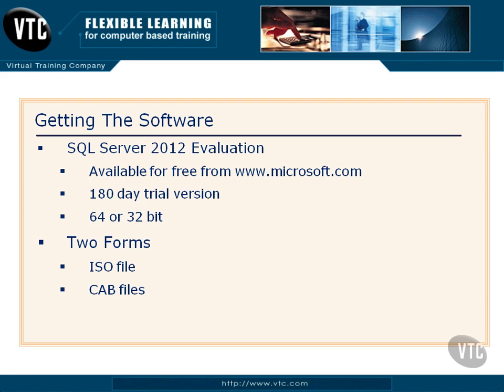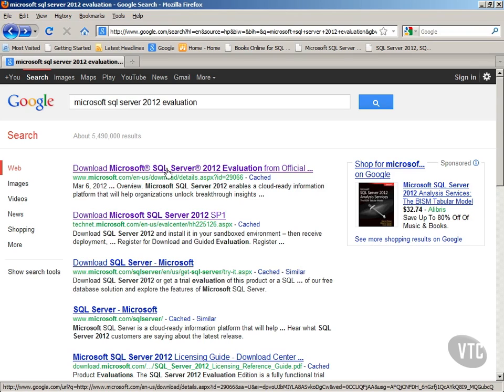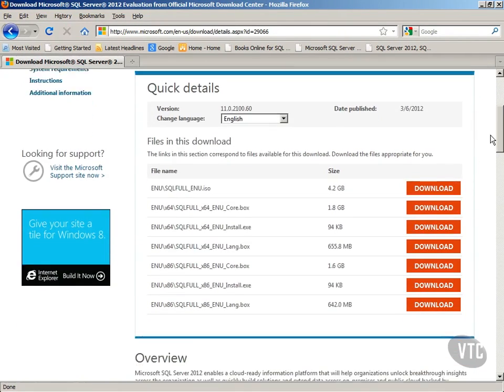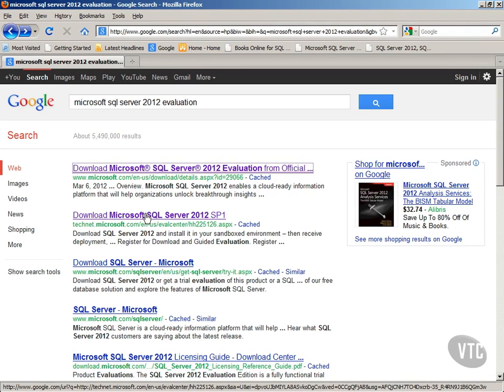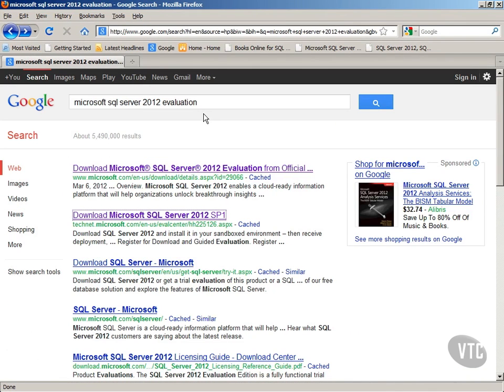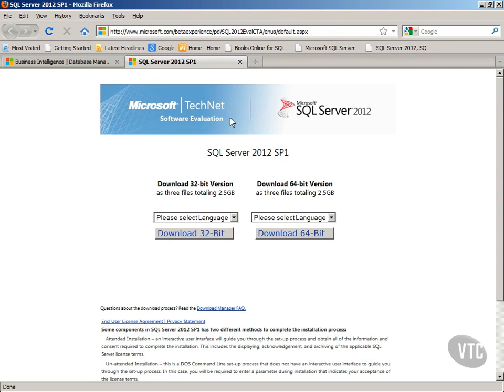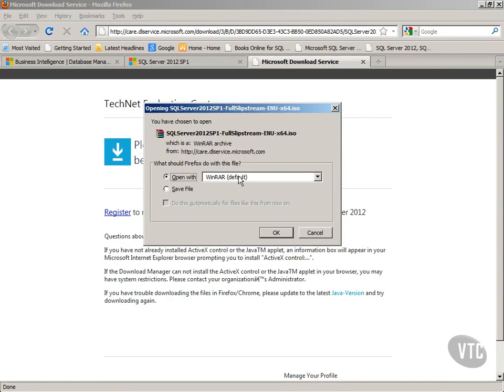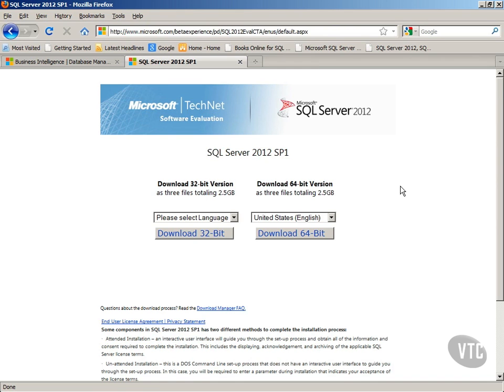03 Getting the Software